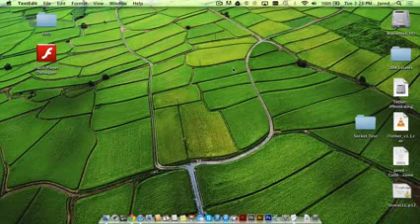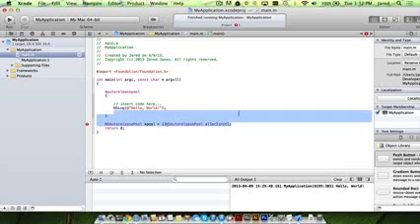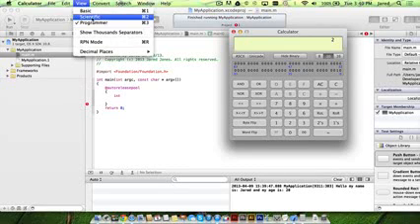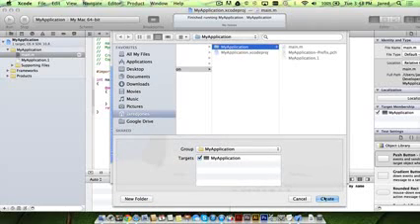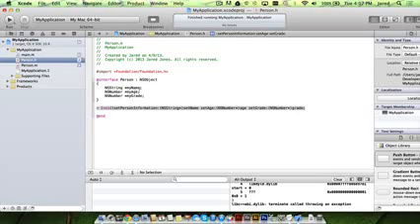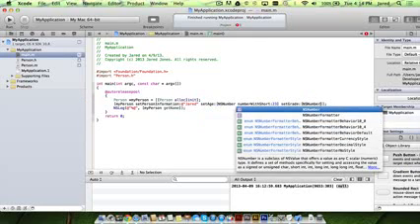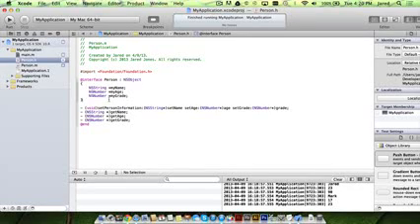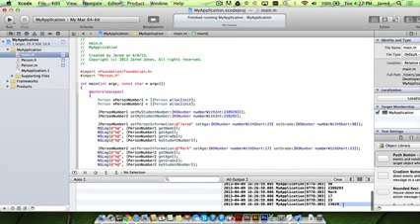Objective C Tutorial For Beginner Programmers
Objective C Tutorial For Beginner Programmers, Step by step guide.
Objective-C is a general-purpose, object-oriented programming language that ... This reference has been prepared for the beginners to help them understand